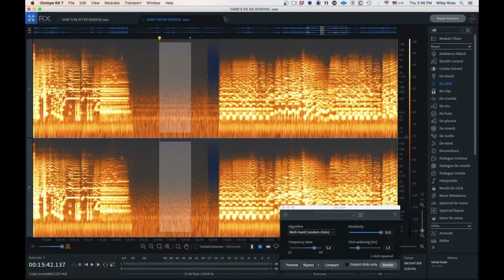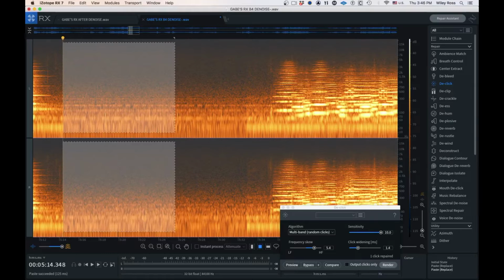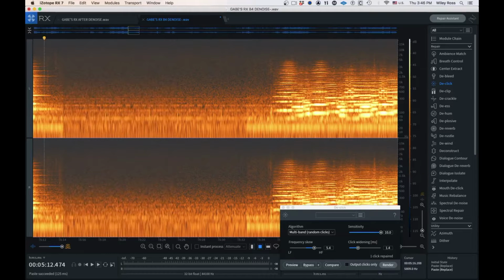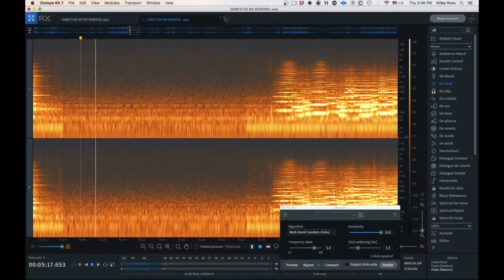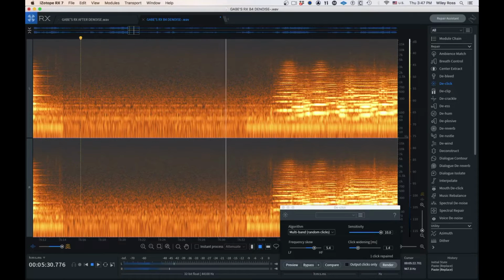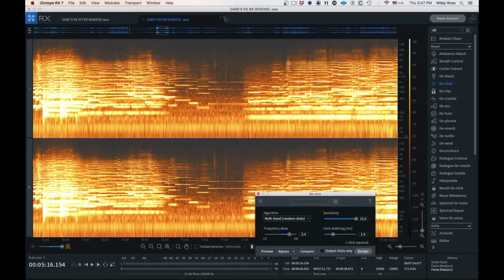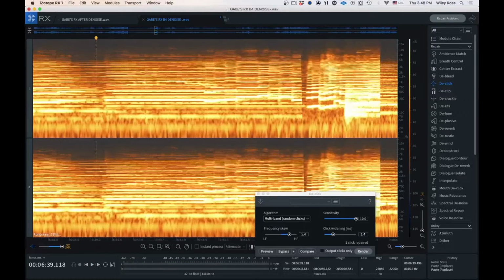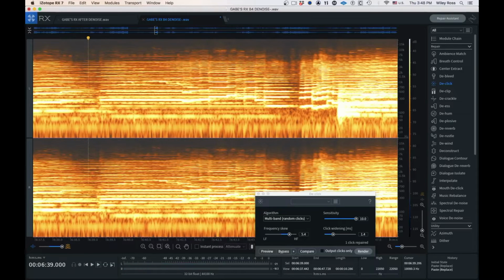Gabe Shultz explains how to use iZotope RX to remove noises from recordings.